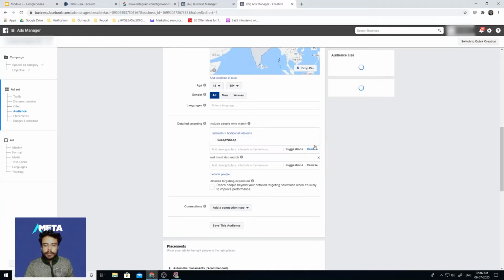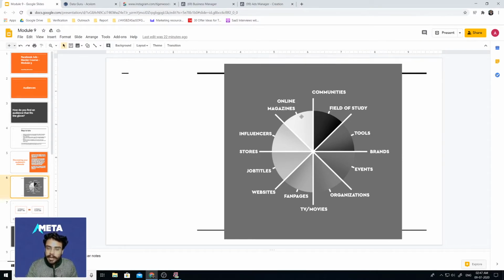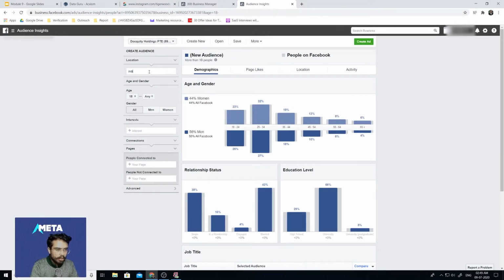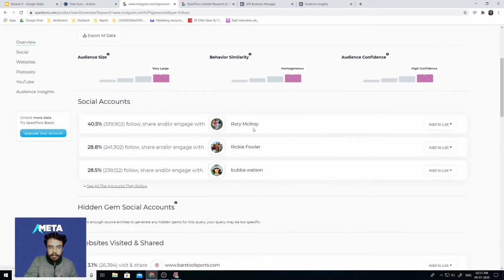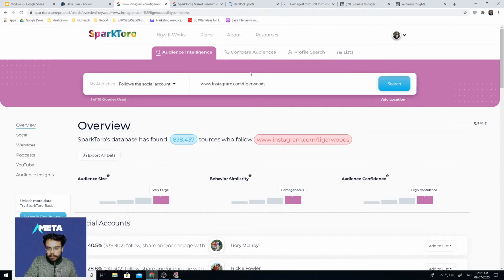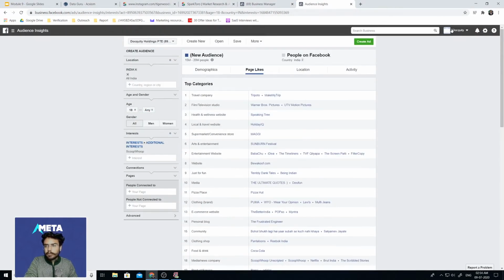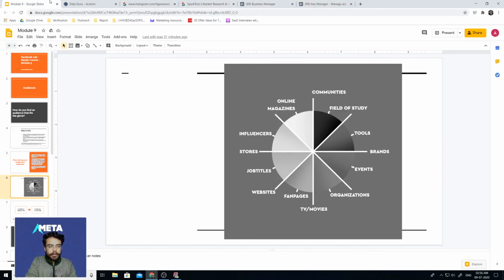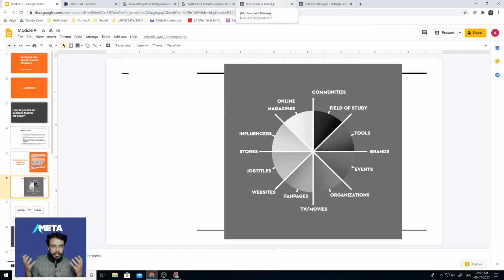Free Facebook Ads Basics Course | How To find Your 1st Audience On Facebook Ads Part 2 | Ep 26